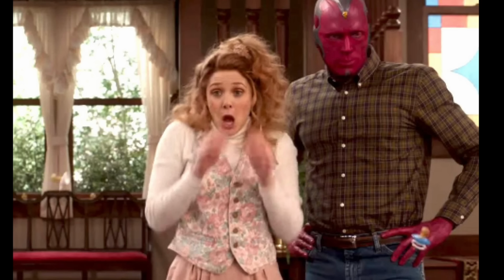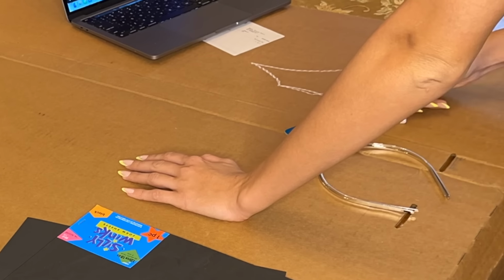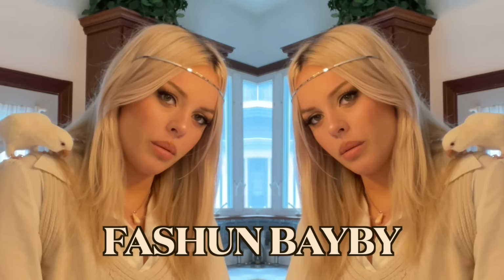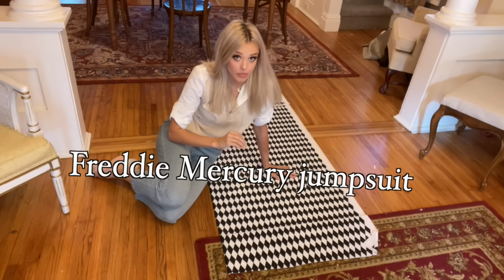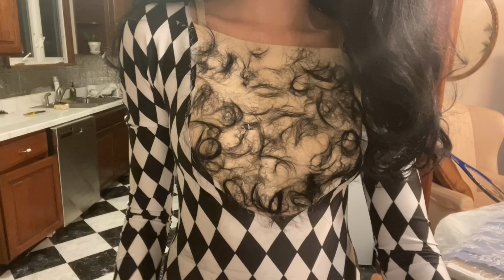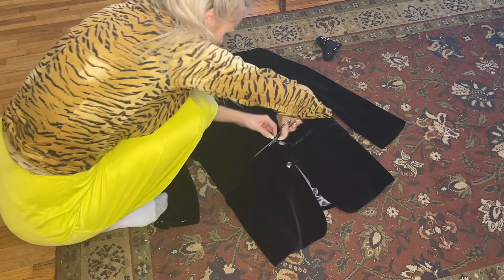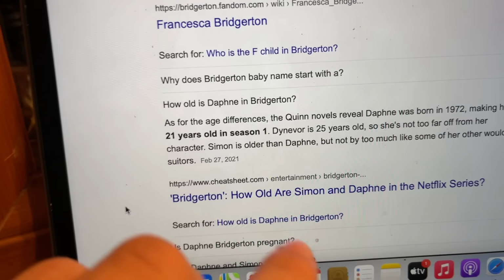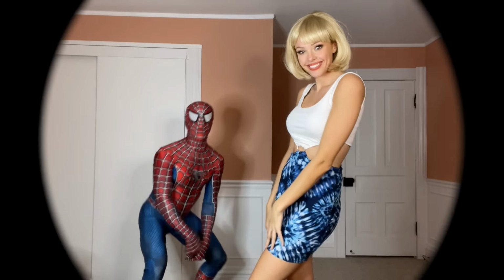2021 COSTUME IDEAS and how to make them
If you have $12 and a couple days, you can make any of these 10 halloween costumes!
Idk if there are actually 10 in this video but u can watch it and find out.
Now go out there and wow everyone at your respective halloween parties!